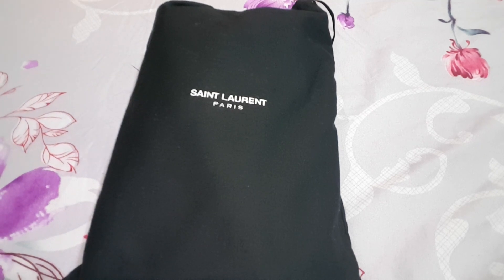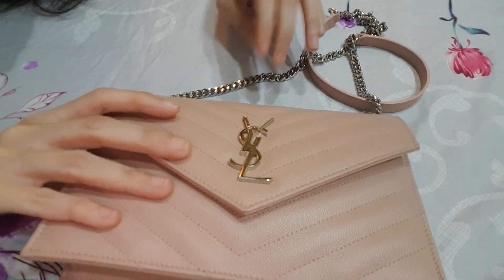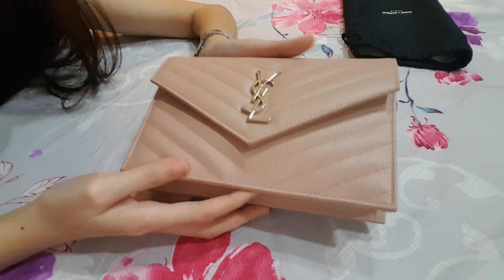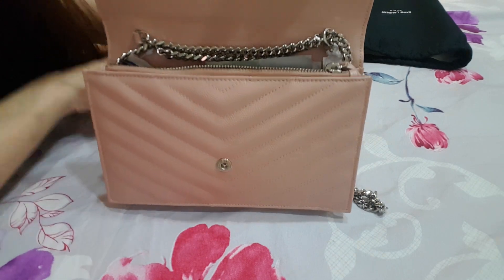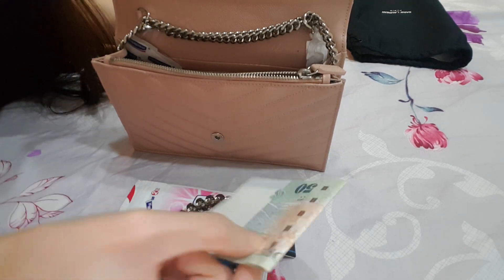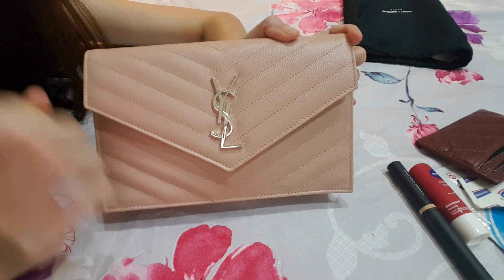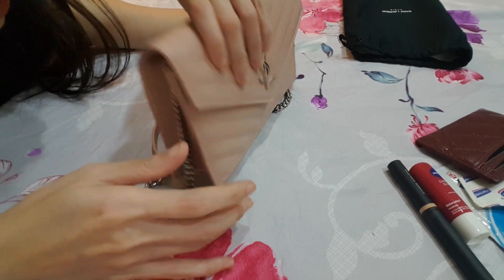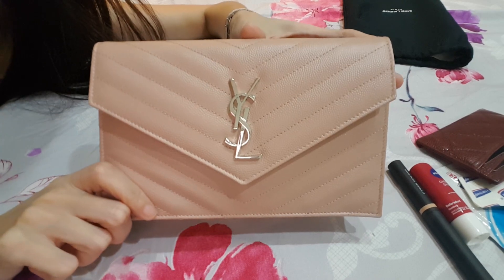Ysl saint laurent MONOGRAM ENVELOPE CHAIN wallet on chain WOC small review & first impression & WIMB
MONOGRAM ENVELOPE CHAIN WALLET IN pale pink (small size)